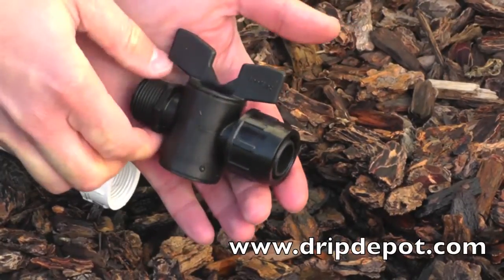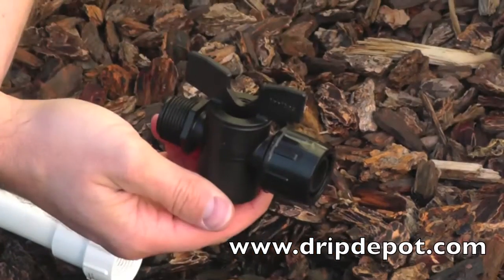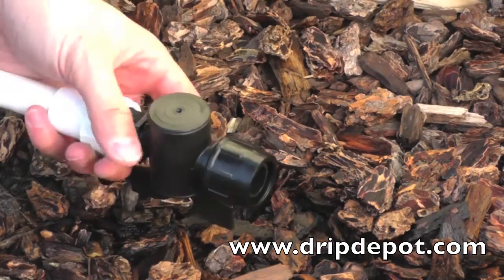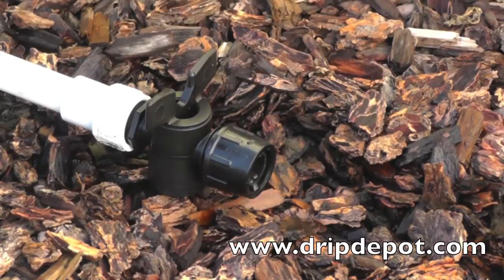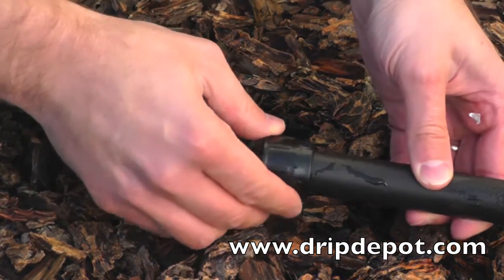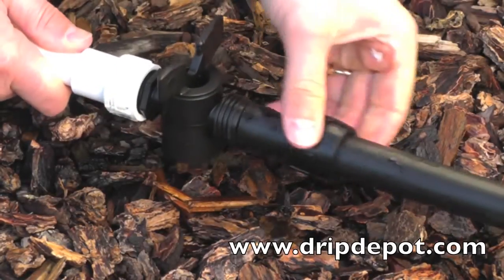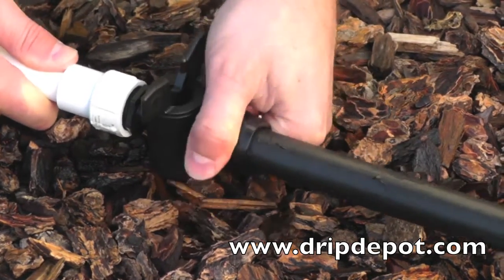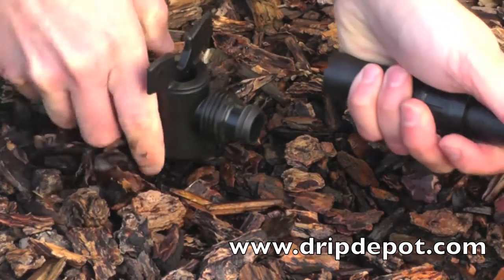How to Attach Poly Tubing to PVC Pipe with a Manual Flow Control Valve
This video shows how to connect larger poly tubing to PVC pipe with a manual valve using a Perma Loc tubing adapter valve.